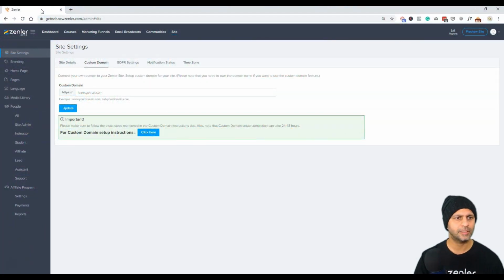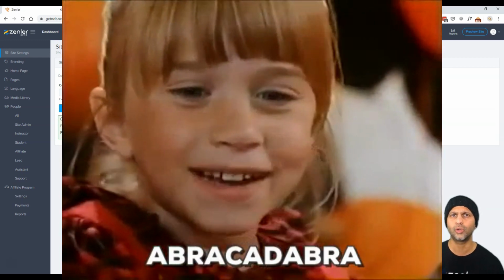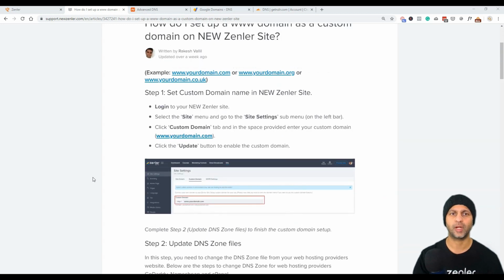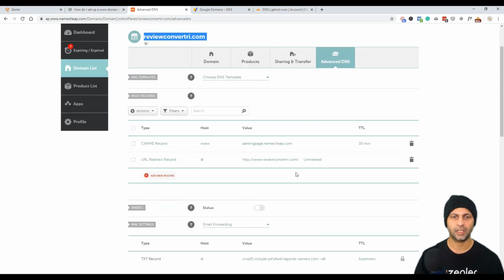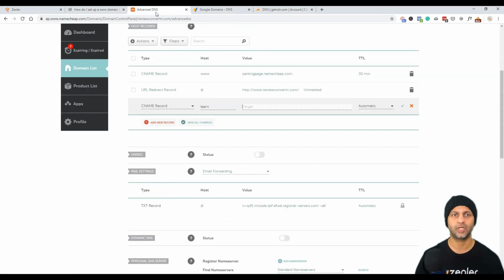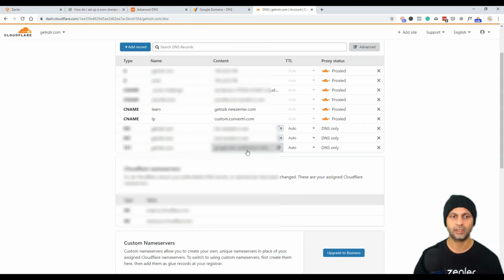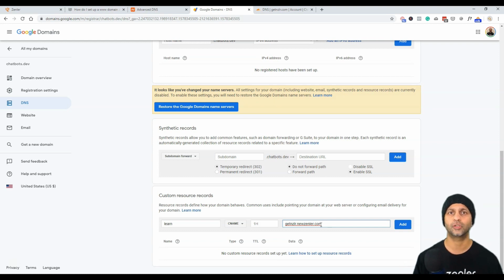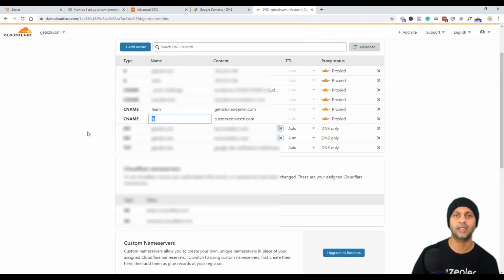How to Setup Custom Domain in New Zenler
A step-by-step video on how to set up your own custom domain within your New Zenler school.

Are you a beta member?

All beta members get 3 schools for the price of one.

Each school can have its own custom domain.

🎁 Bonus 1: 5 Hours of Virtual Assistant Work
🎁 Bonus 3: 2500+ Vector Images
🎁 Bonus 4: Access to Zero to Course Hero
🎁 Bonus 5: 600+ Email Swipe Files
🎁 Bonus 6: 180 Day Access To InVideo Premium Plan
🎁 Bonus 7: Step-By-Step Tutorial Videos

As of Dec 14th 2019 the price has gone up to $447/year. That's approx. $37/month at the new annual price. ** The price is still unbeatable for the number of features included 👇

Pricing includes:
- 3 Custom Domains 🌐
- 3 Separate Schools 🎓
- No Transaction Fees 🤑
- Unlimited Courses
- Unlimited Communities
- Unlimited Students
- 25000 Leads
- 100000/month Emails (Built-in Email Marketing)
- 100 Marketing Funnels
- 10 Site Admins
- 20 Instructors/Course Admins
- 10 Assistants
- 10 Support
- Advanced Page HTML/CSS Editing
- Page Editor Design Blocks - Full pack
- Advanced Quiz/Survey
- Priority Support
- Import & Export Users
- Bulk Enrollments
- Drip Schedule
- Automations

Tools you can get rid of by switching to New Zenler
- Zapier
- Email Marketing Platform
- Landing Page Platform
- Community Forum
- Membership Plugin